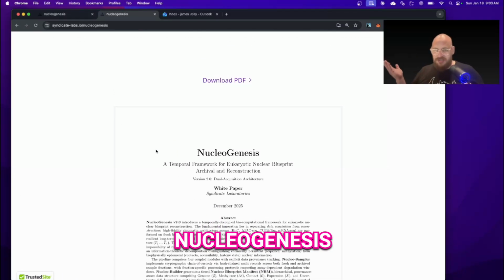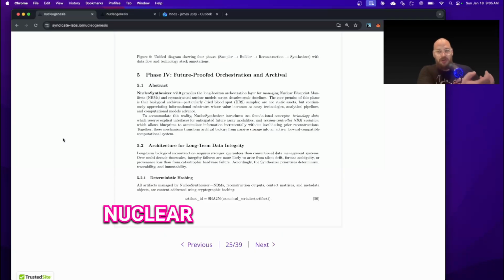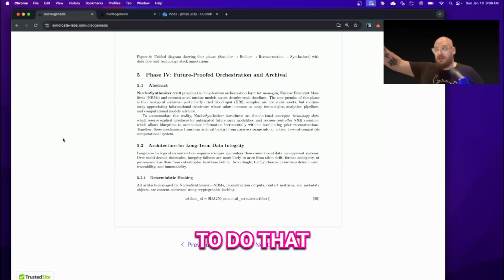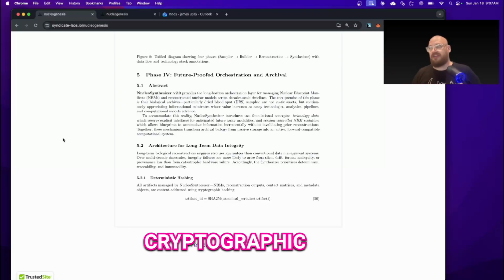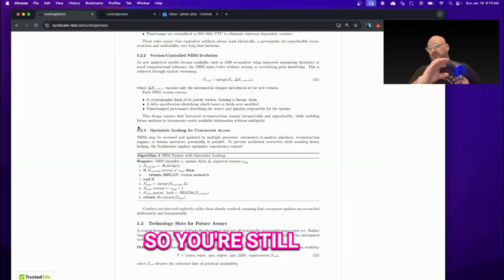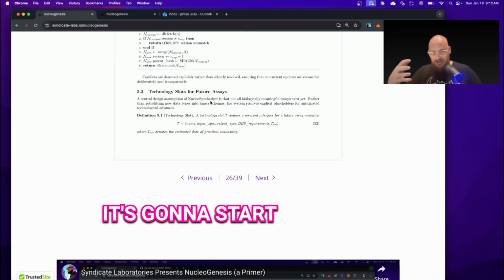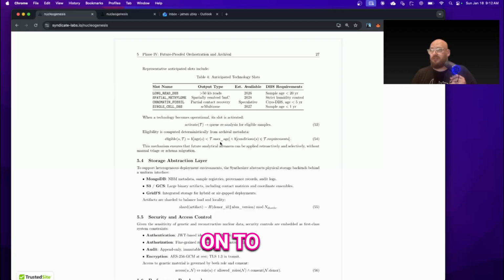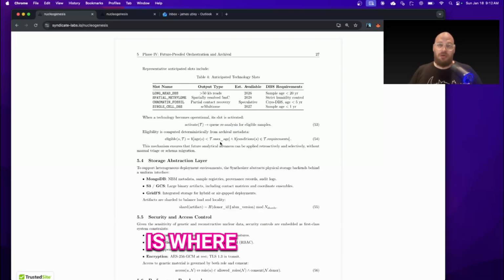NucleoGenesis - The Reading of Part 11 (eleven)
Dr. UT discusses Nucleogenesis Part 11, focusing on building a digital twin of a nucleus for future synthesis. Learn about long-term data integrity, version control, and the Nucleo Synthesizer's role in managing nuclear blueprint manifests. Find the full paper at syndicate-labs.io.
Read the full paper at syndicate-labs.io